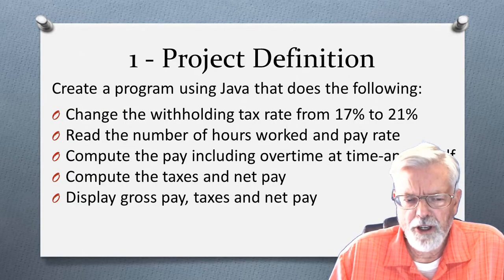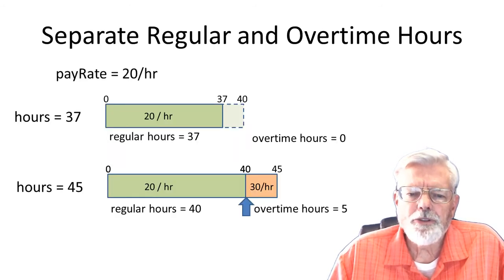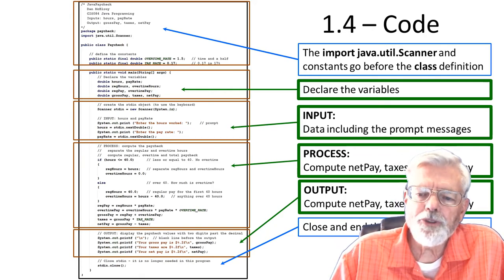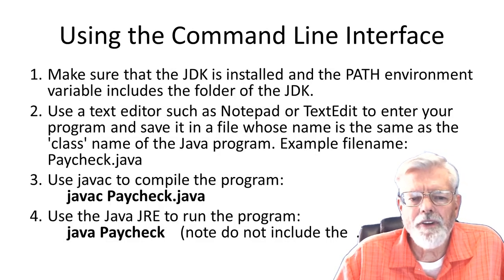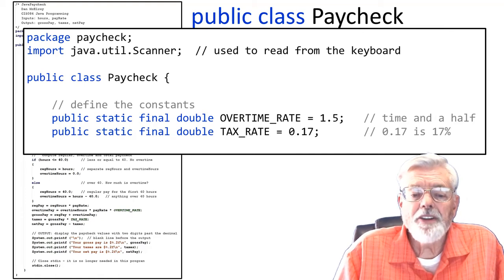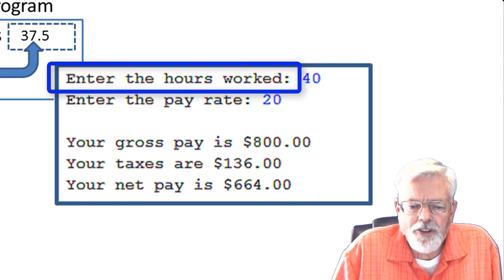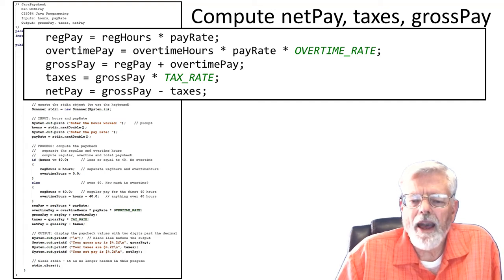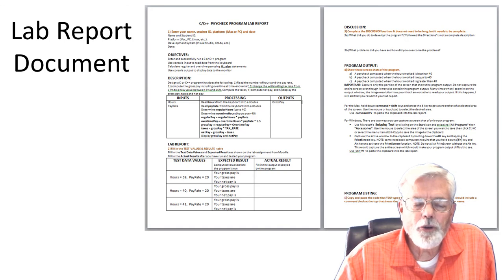Java Paycheck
Create a program in Java for computing a paycheck